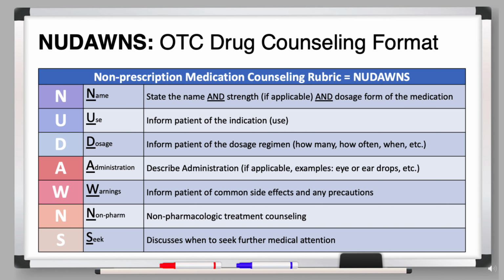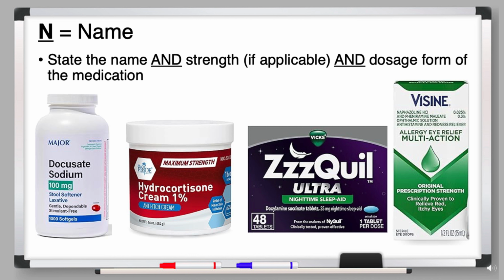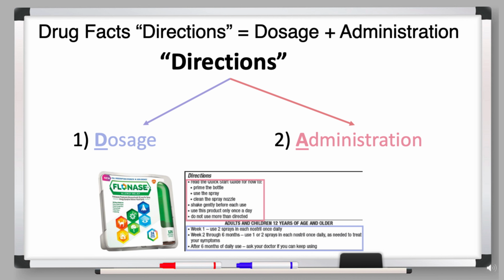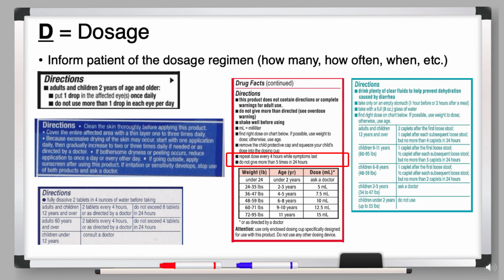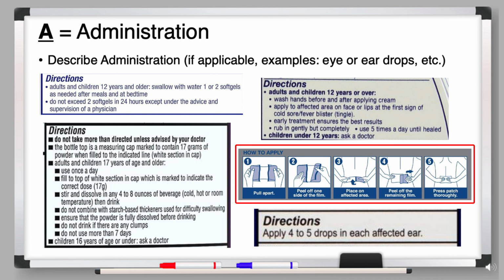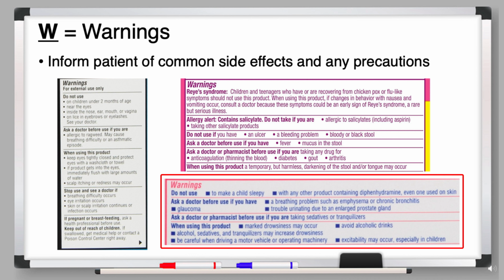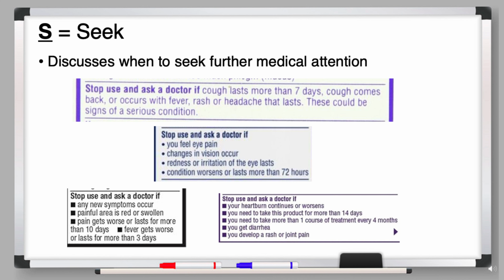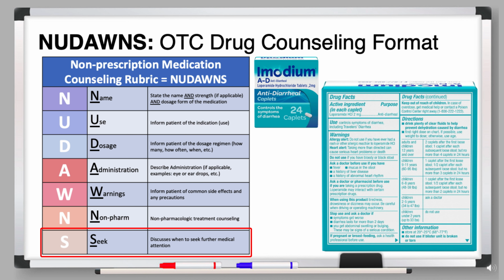NUDAWNS: OTC Drug Counseling Format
NUDAWNS is a nonprescription or over-the-counter (OTC) medication counseling format. NUDAWNS is an acronym for (N)ame, (U)se, (D)osage, (A)dministration, (W)arnings, (N)on-pharm, and (S)eek. NUDAWNS helps pharmacists remember the sequence and topics to discuss when counseling a patient on a new OTC medication.